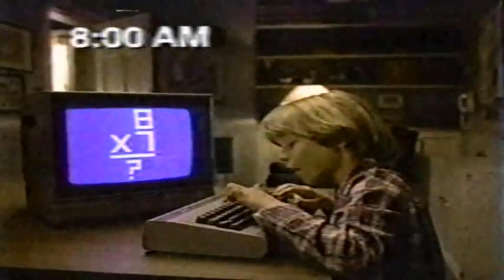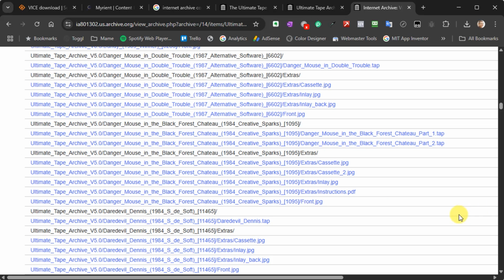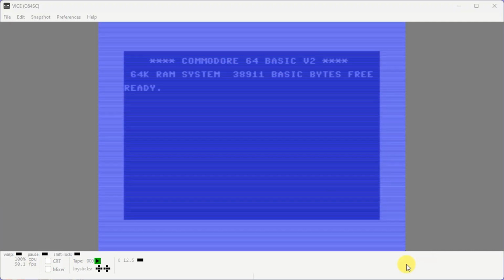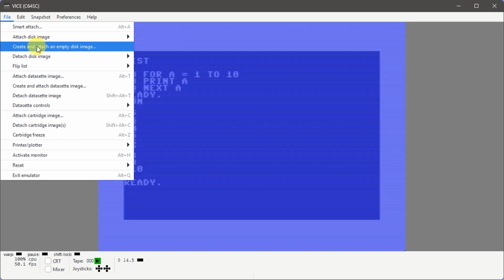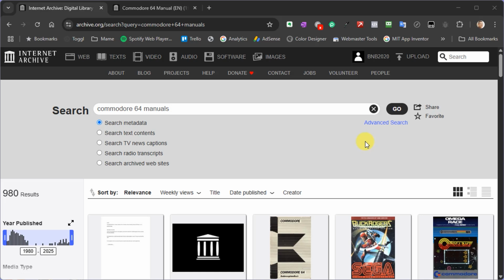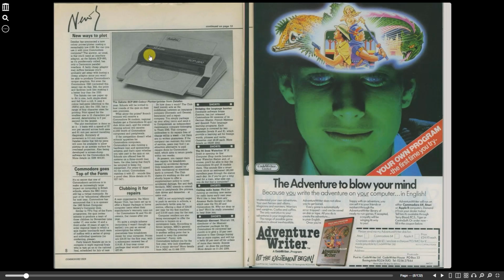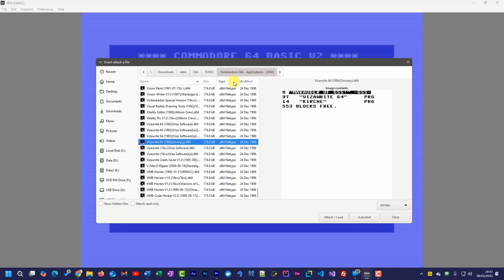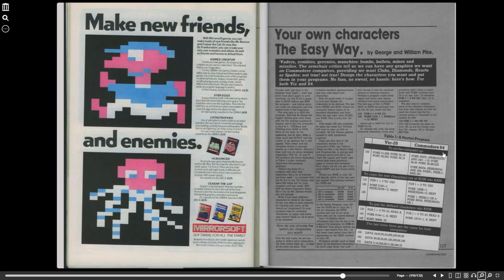Exploring the Commodore 64 - More than a games console!!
The Commodore 64 was a serious computer back in the 1980s. If we just see it as a games machine we miss out on a big chunk of its history and usefulness. In this video I'll show you how to relive the 1980's computer boom and see what these 8 bit machines could really do.

0:00 Introduction
1:33 Setup and using VICE
16:59 Modern Forums
18:31 Manuals and Books
20:53 Magazines
23:54 Finding and playing games and applications